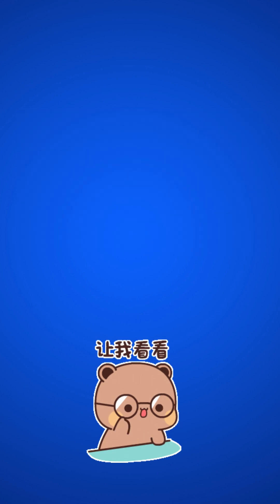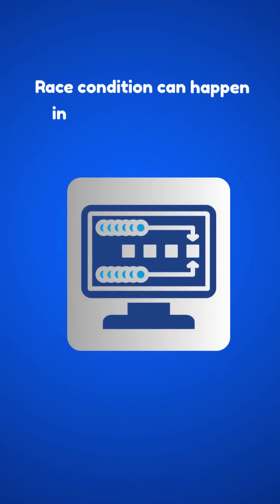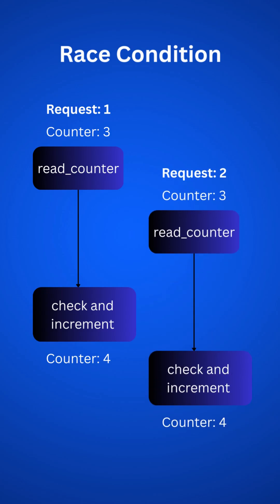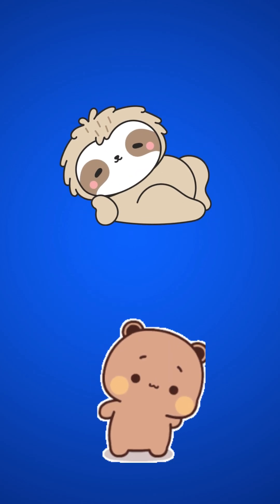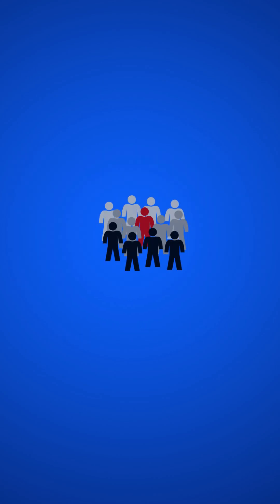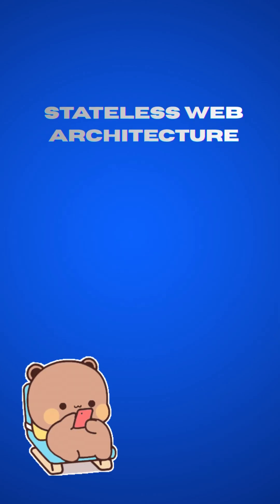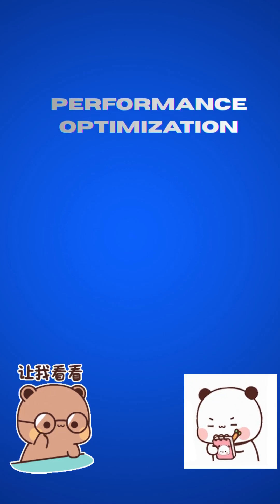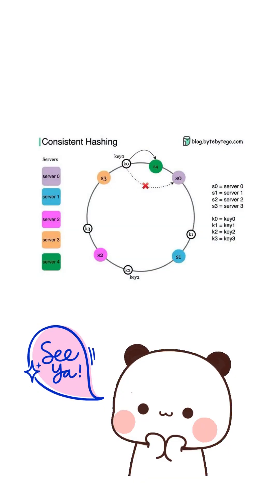Rate Limiting Problems: Race Conditions & Sync Issues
Race conditions and cross-node sync issues can absolutely nuke a distributed rate limiter if you’re not careful. In this short, I break down why multiple requests hitting the same counter at the same time can corrupt your limits, and how distributed nodes can fall out of sync when caching isn’t coordinated properly.
From atomic increments to Redis Lua scripts to gossip protocols — this is your quick primer on keeping your rate limiter from acting like a bruh moment in production.

If you're building scalable APIs or load balancers, this is a must-watch.